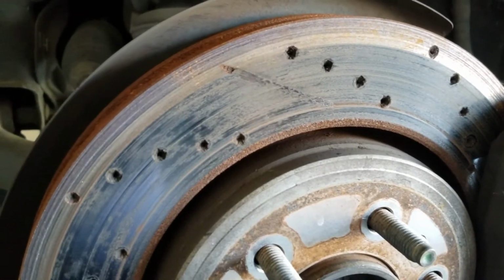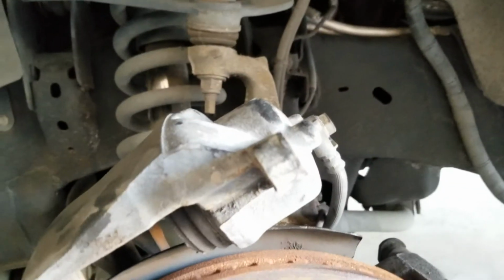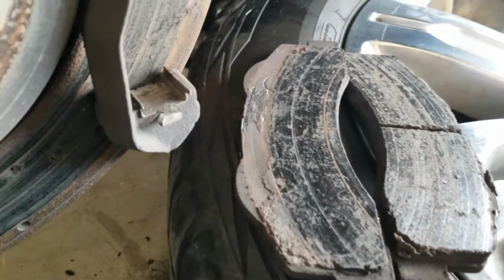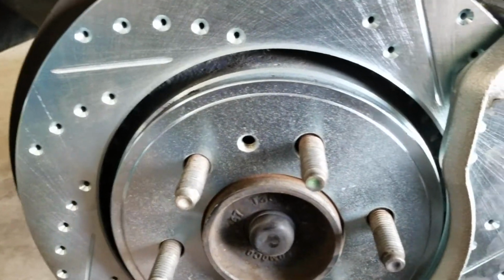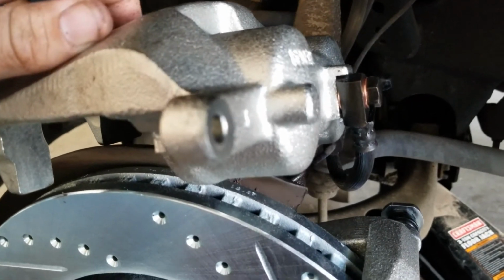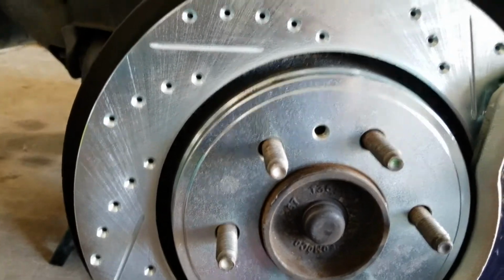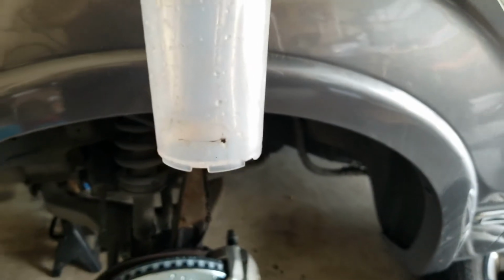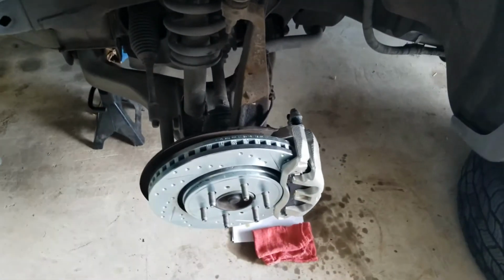2009-2014 F150 4WD Front Brake Caliper, Rotor, and Pad replacement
IMPORTANT: Cause for this failure was not bad calipers, but rather incorrectly installed pads. For information on this, check out this video. It will save your brake system.

I found this out after this video, when sure enough, my brakes failed again from this simple mistake.

How to replace the front brake calipers, rotors, and pads, on your 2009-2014 Ford F150 4x4.

Parts used:
Raybesros FRC12170N
Raybesros FRC12169N
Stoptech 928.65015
Brake fluid
Sylglide brake lube

Tools used:
Ratchet
13mm socket
14mm socket
21mm socket
3/8" wrench
Brake bleeder kit
Flathead screwdriver